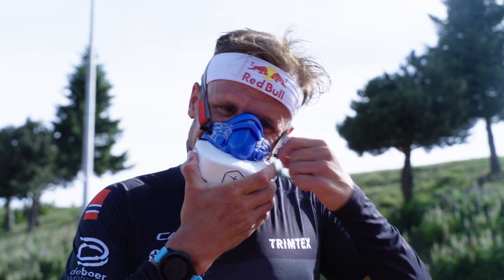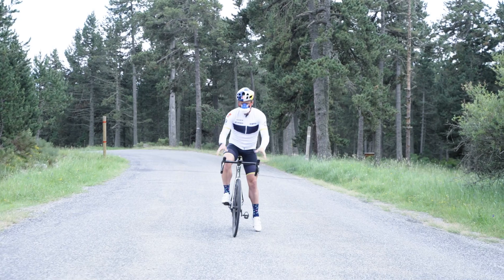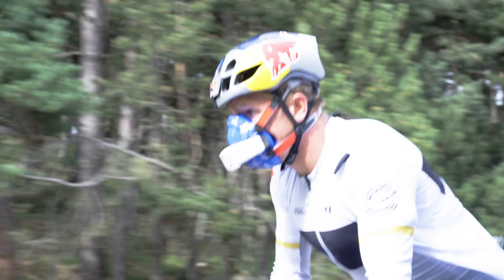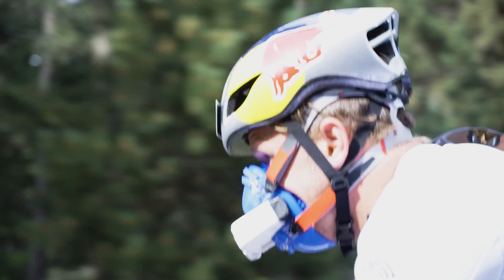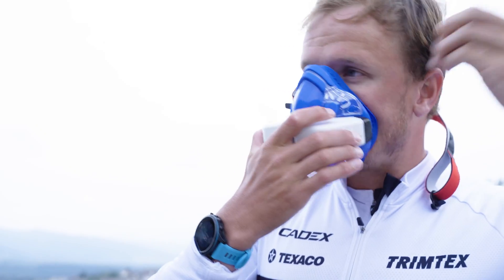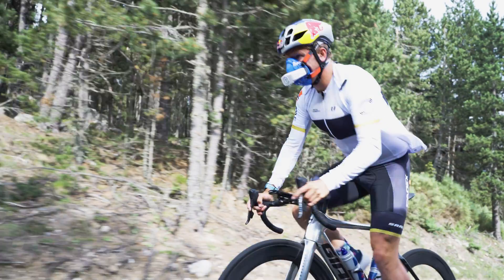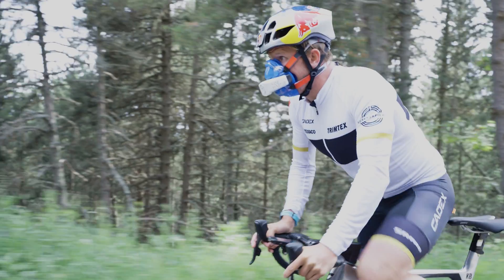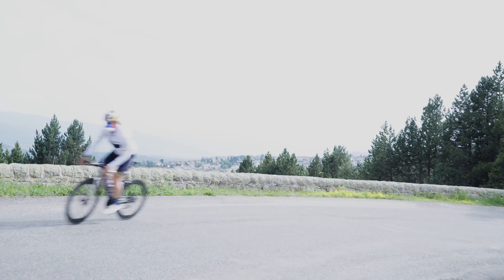VO2 Master provides Kristian Blummenfelt with a better understanding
With better data comes a better understanding of what's happening to your body, driving the competitive edge used by professional athletes.